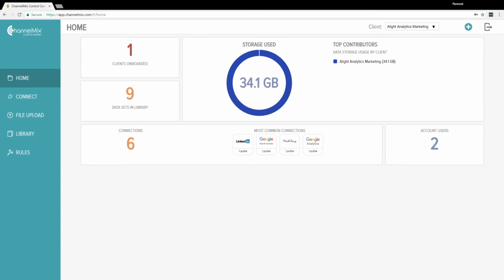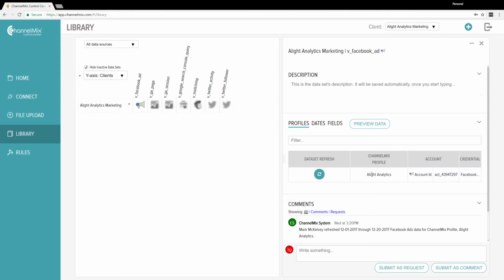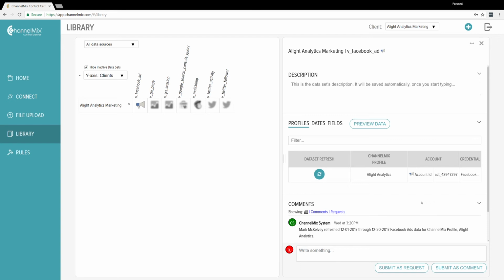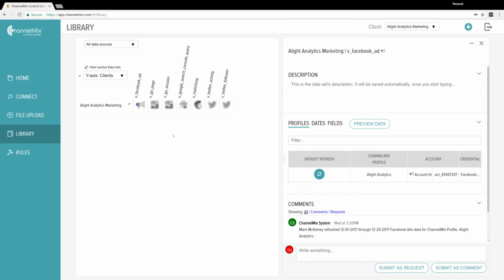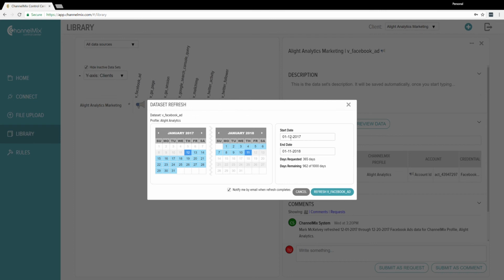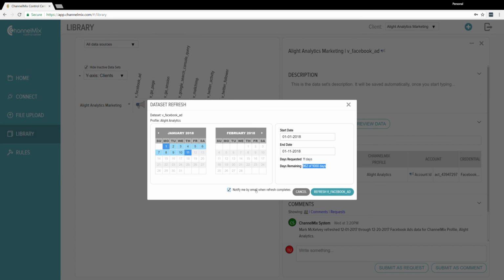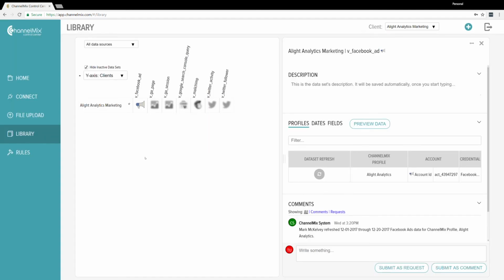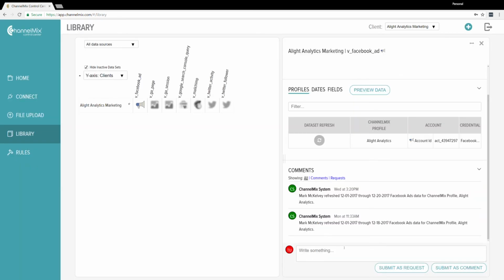How to Use Data Refresh | ChannelMix Control Center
ChannelMix Control Center's Data Refresh feature allows you to independently update data from some of the most popular sources. Learn how to use Data Refresh with this walkthrough video!